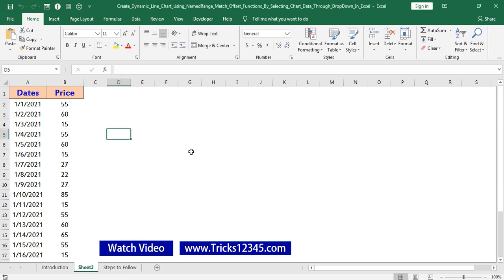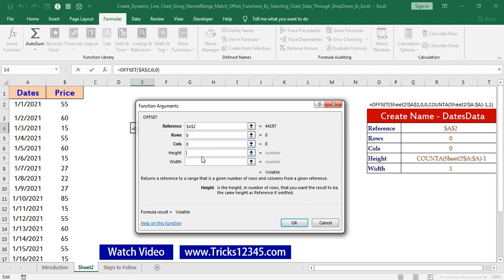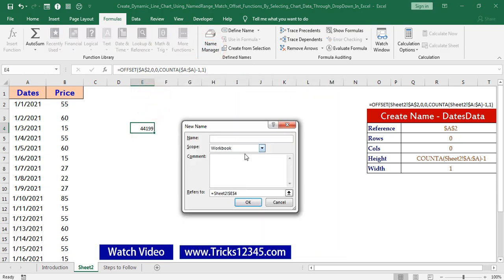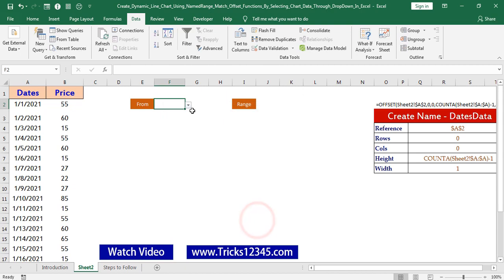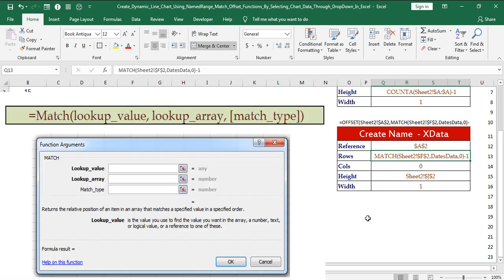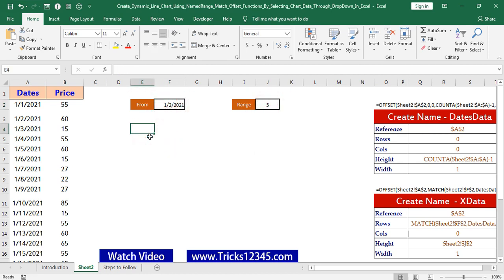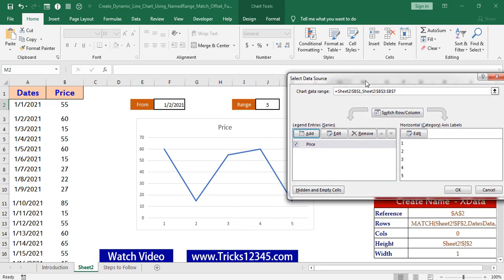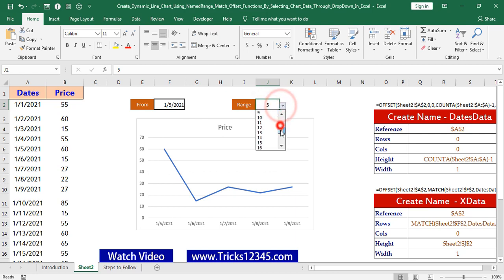Create Dynamic Line Chart || Create Names || Match Offset Functions || In Excel